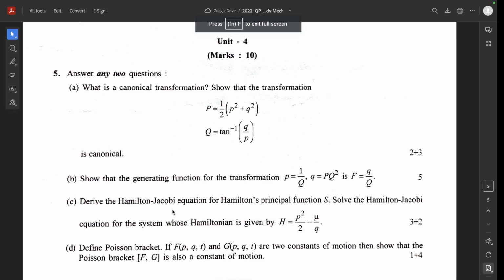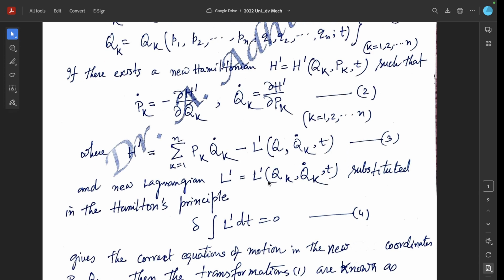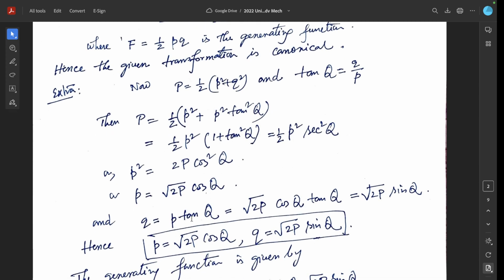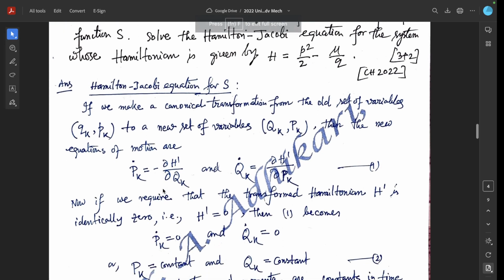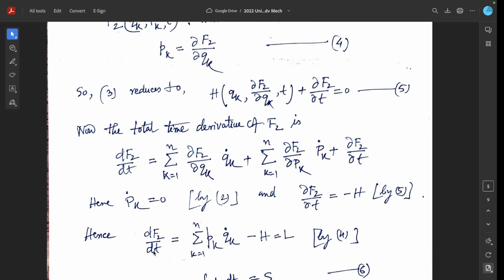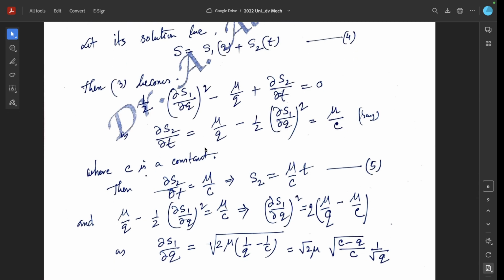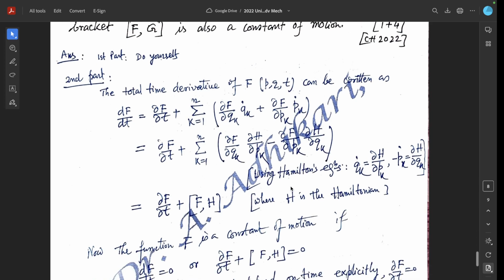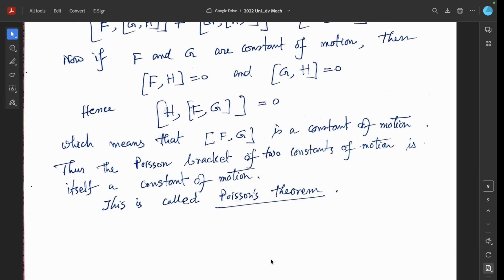2022 | Unit-4 | Advanced Mechanics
Advanced  Mechanics | All videos:
Semester-6 (CBCS)
Paper: DSE-B2.3
B.Sc.(Honours) Mathematics,
University of Calcutta